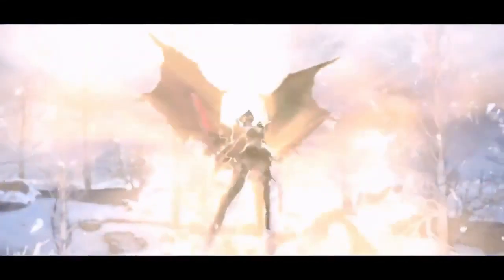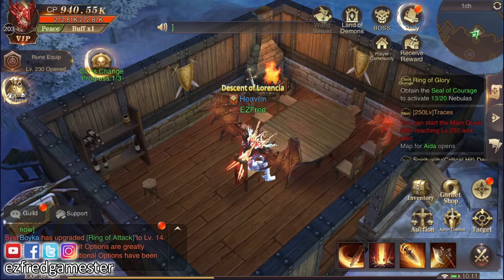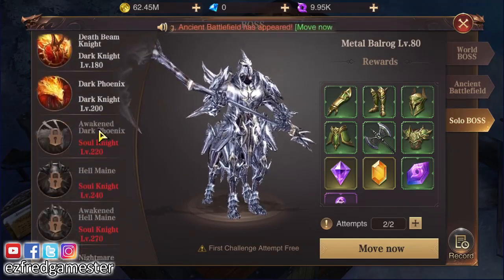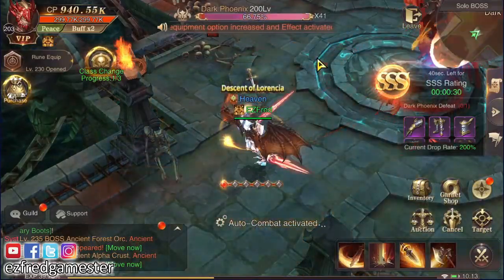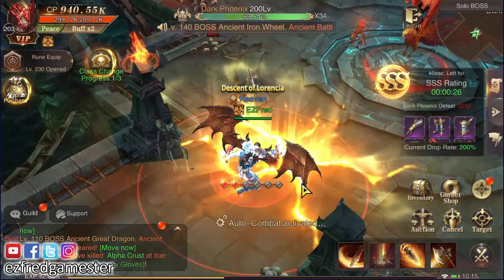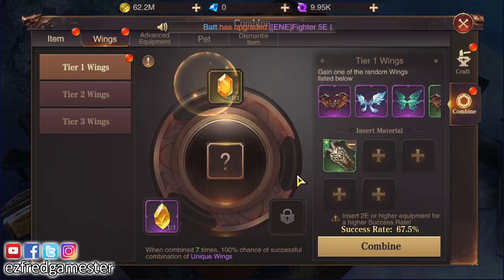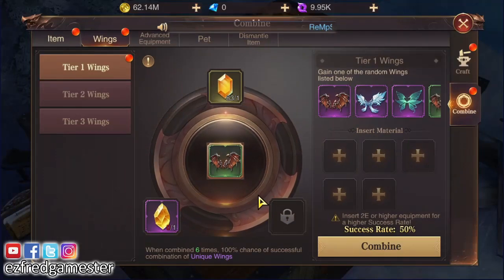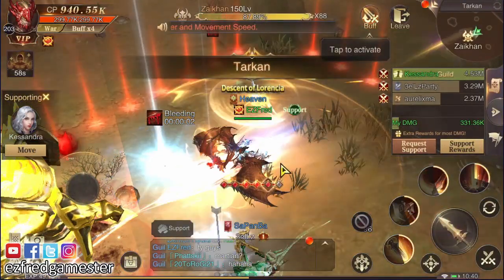How to CREATE WINGS in MU Archangel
In this video you will see how to create wings with high to 100% success rate in MU Archangel.